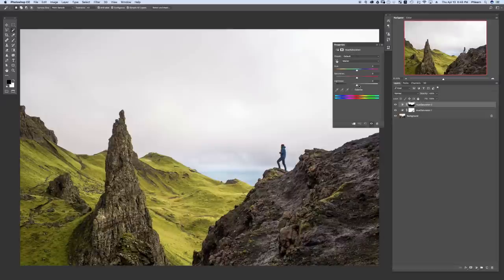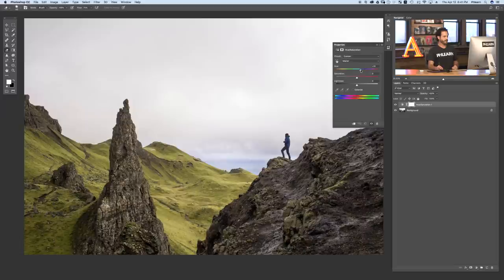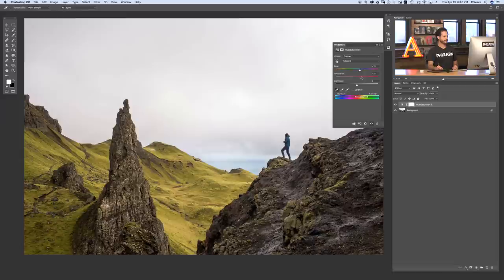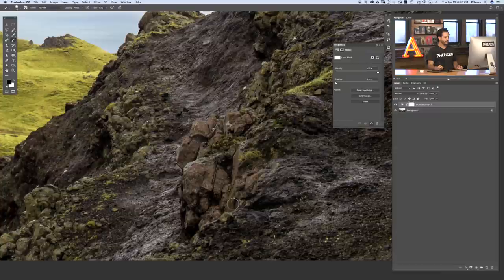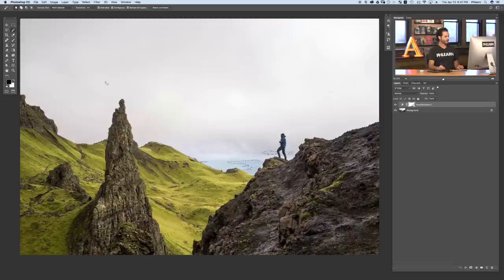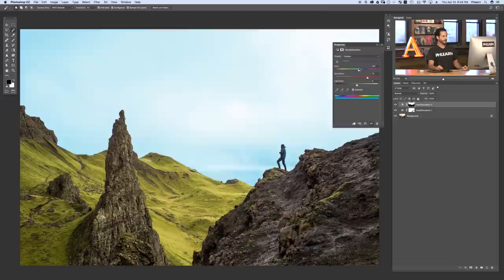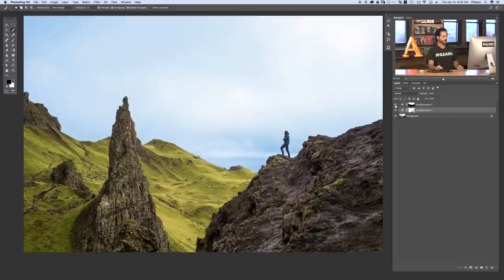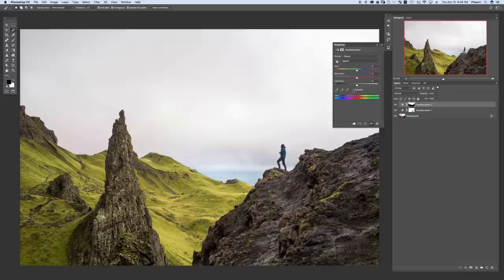How to Color Landscape Photos in Photoshop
In this tutorial, we show you how to add life and vibrancy to a landscape photo. Is the grass a little lifeless? Add more green! Is the sky a bit gray? Add more blue!

How to Select and Change Colors

In this tutorial, you will learn how to select and change colors using the Hue/Saturation Adjustment Layer.

First, go to “Layers - New Adjustment Layer - Hue/Saturation” to create a Hue/Saturation Adjustment layer. Notice if you move the “Hue” Slider, it will change all the colors in the image.

To select certain colors, click on the drop-down menu that defaults to “Master.” Select the color you would like to edit, then be sure to click on the Eye Dropper to fine tune the color selection. After clicking on the far-left Eye Dropper, click on the color in your image you would like to effect.

After clicking on the color in your image, adjust the “Hue” & “Saturation” sliders to add more color to those areas in your photo.

Repeat these steps for other colors in your image you would like to alter.

How to Select and Change Sky Color

In the first step, you learned how to target a specific color and change it. Now you will learn how to target an area of your photo and add more color.

First, select the Magic Wand Tool and click on the sky in the image. If the entire sky is not selected, try increasing the Tolerance of the Magic Wand Tool.

To include more of the image in the selection, hold SHIFT+CLICK with the Magic Wand Tool to add to the existing selection.

After selecting the sky, create another Hue/Saturation Adjustment Layer and click on the "Colorize" box. This will allow you to choose the color of the selected area.

In this example, we add more blue into the sky by adjusting the Hue and Saturation sliders.